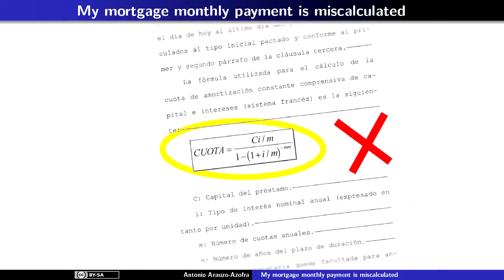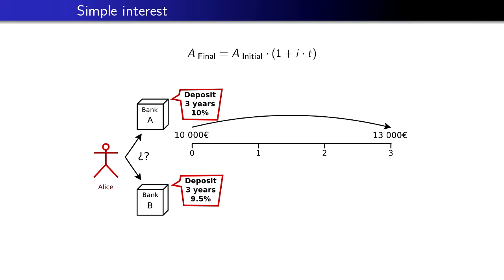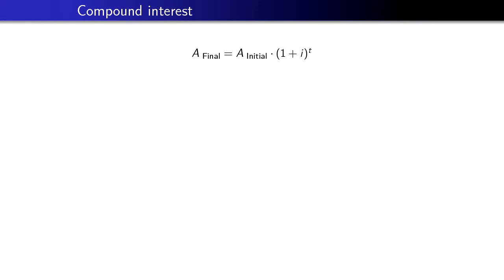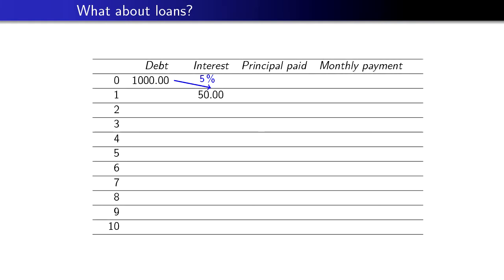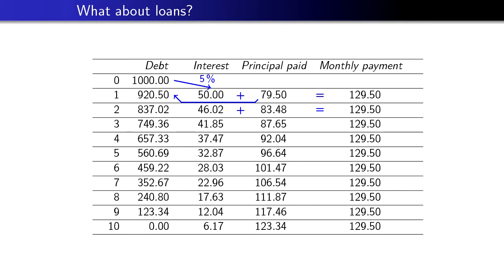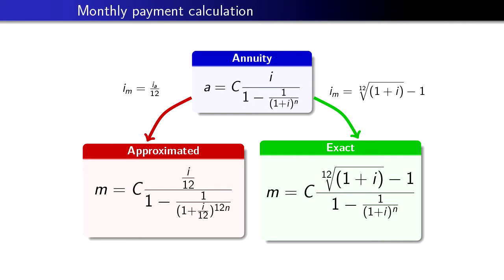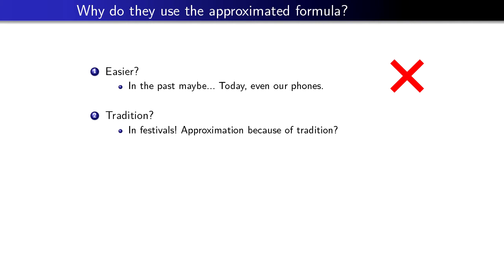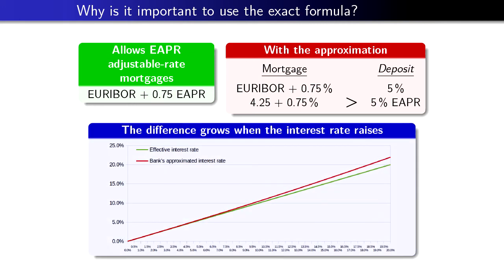My mortgage monthly payment is miscalculated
Compound interest is the only interest rate used in serious finances. It allows to compare products and to create competition. However, public mortgage quotas are calculated using an approximated formula (a mix between compound and simple interest). Apart from creating confusion, this makes mortgage interest rates to grow even greater when interest rates rise (as the approximation error gets larger).

In the old times, using the exact formula could be complex but, nowadays, even the phone on our pocket can calculate it. There is no excuse to continue using the approximated formula.

We demand banks are forced to use the formula applying the effective annual interest rate (the universal interest rate unit).